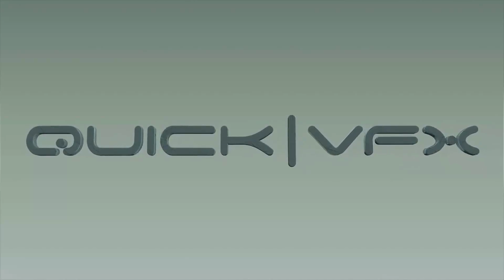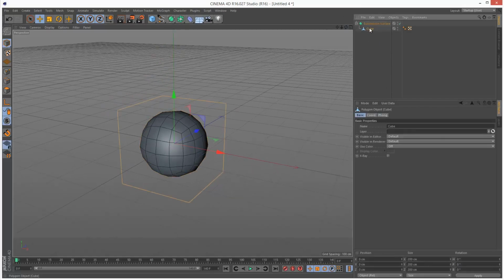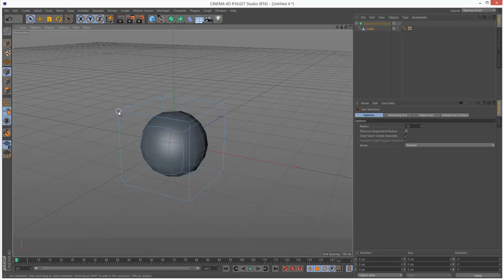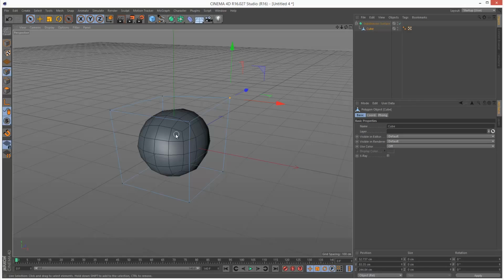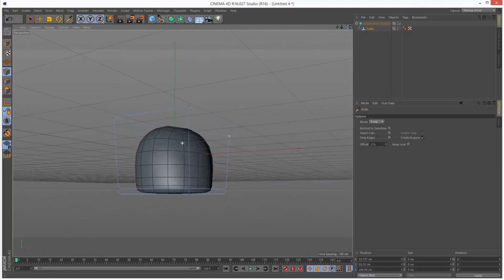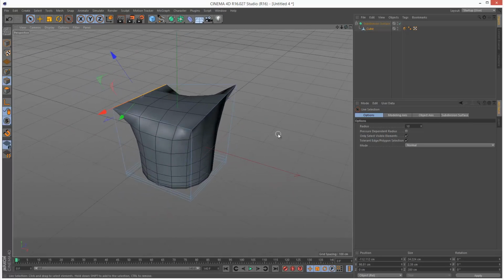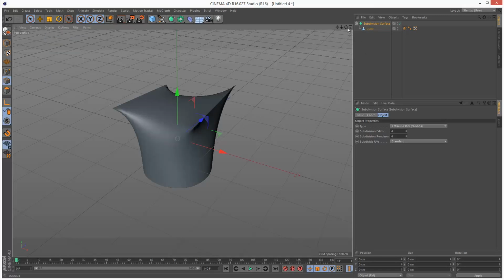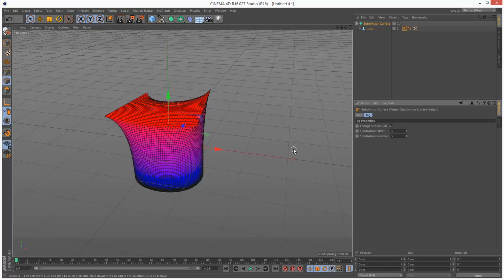Subdivision Surfaces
Uitleg bij keuzedeel Cinema 4D, GLU Grafisch vormgeven